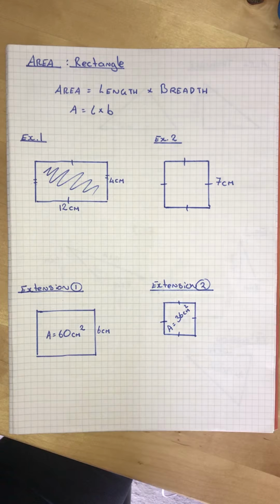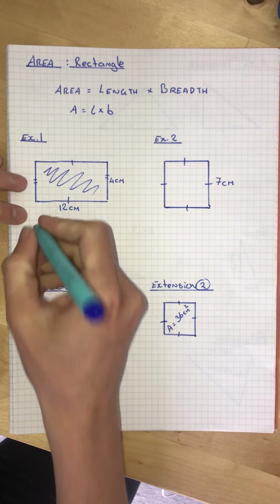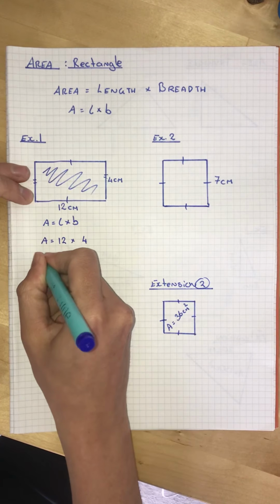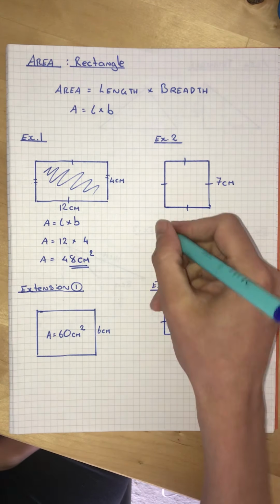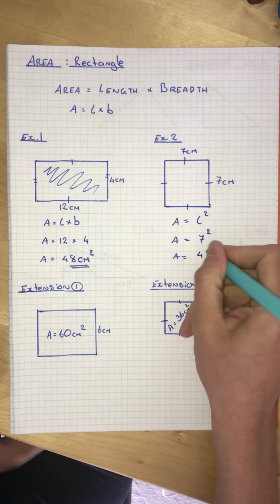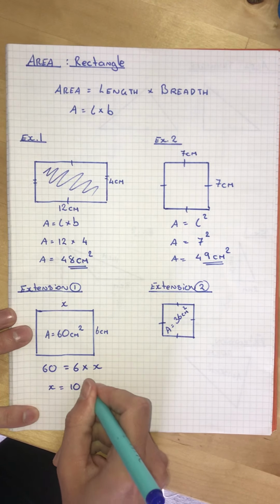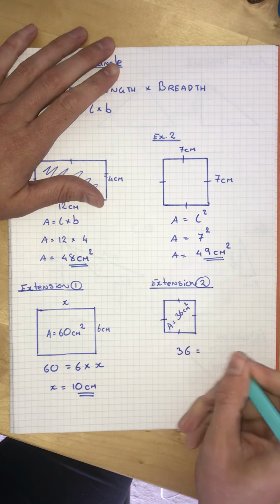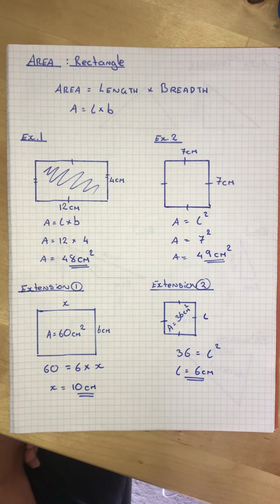Area of a rectangle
A video showing how to calculate the area of a rectangle